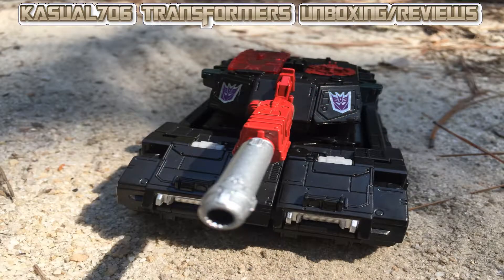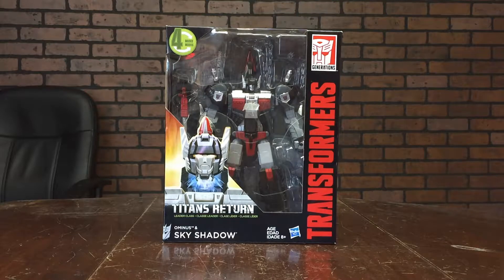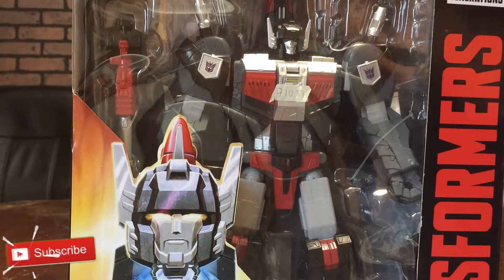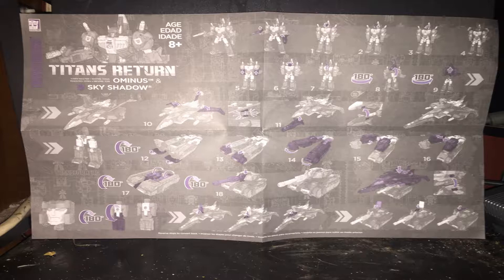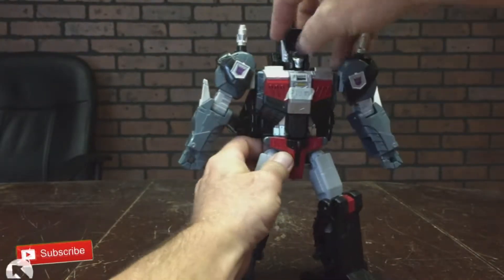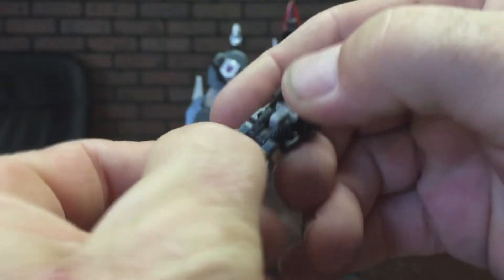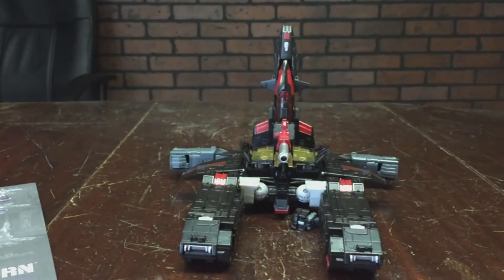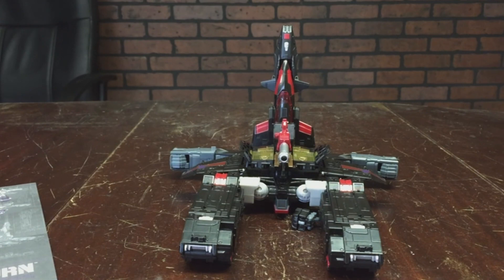Transformers Titans Return Leader Class "SKY SHADOW & OMINUS" Unboxing/Review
Transformers Titans Return "Sky Shadow & Ominus" Unboxing/Review
Thanks for checking out my vids!

Solar Eclipse Live stream Aug 21,2017 at roughly 1Pm eastern